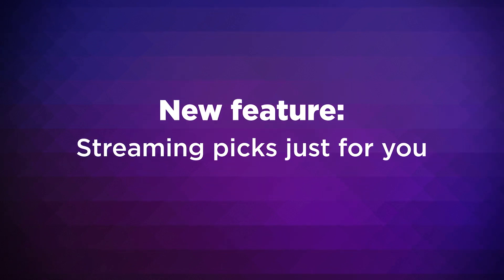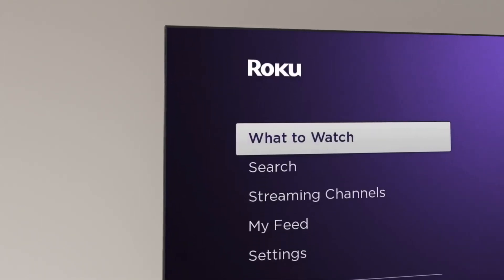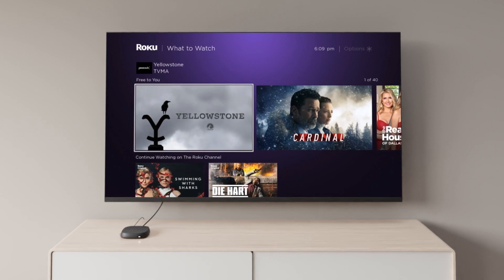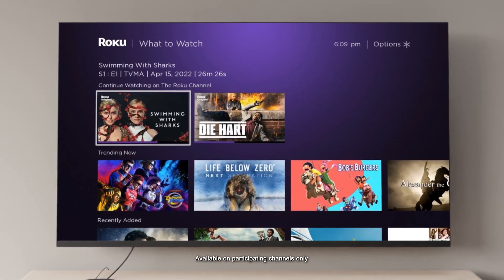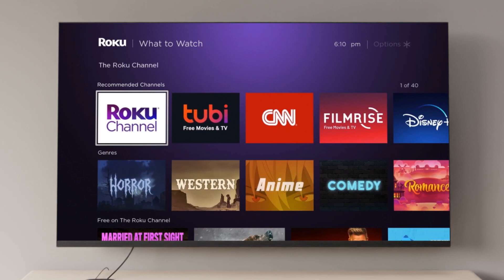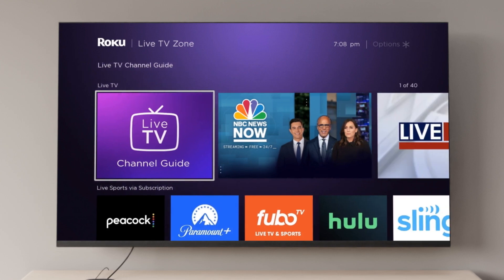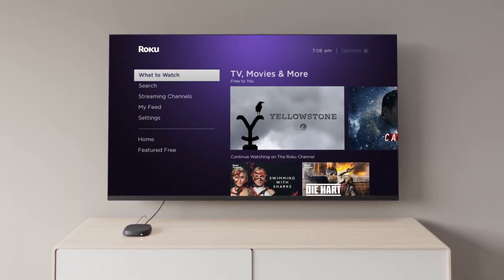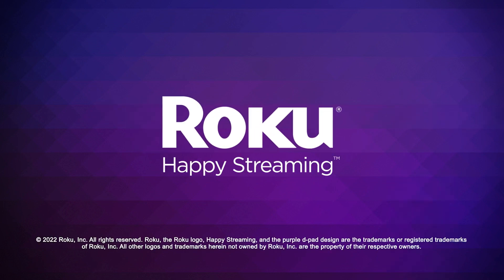New ways to discover entertainment on Roku | Roku OS 11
Now there are more ways to jump straight into entertainment you’ll love. The Live TV Zone and brand-new What to Watch hub appear right in the Roku Home Screen Menu—so you can find something great to stream in just a click.